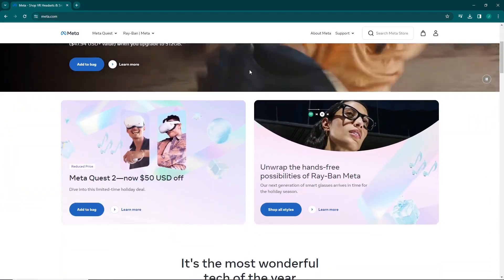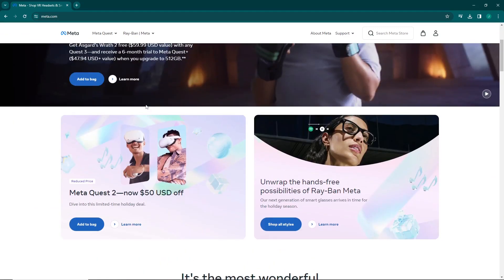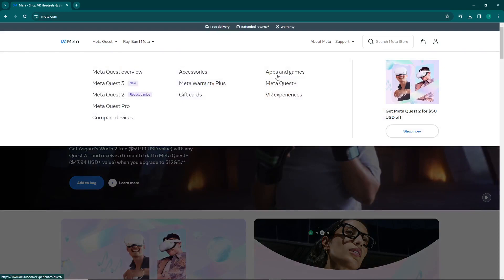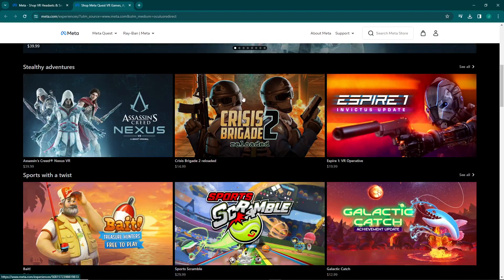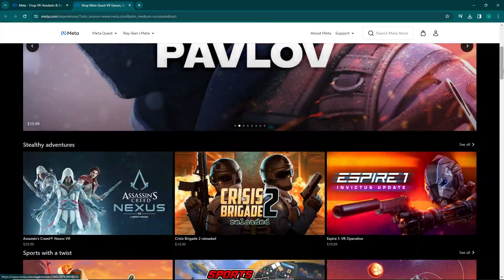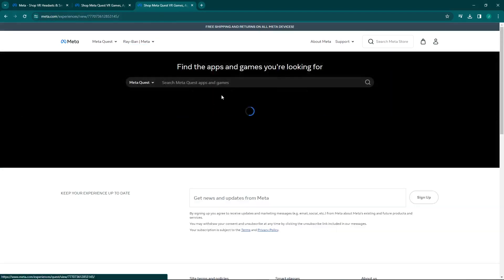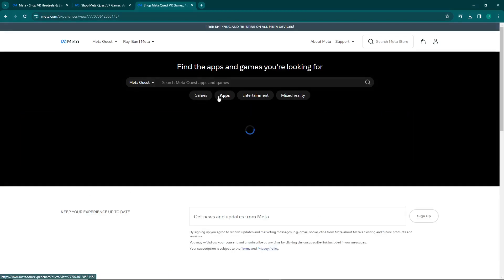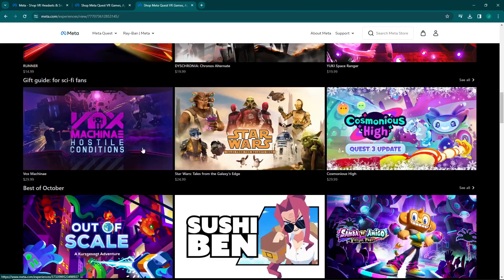How to Find and Play Meta Quest Games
Embark on a virtual reality adventure with your Meta Quest! In this tutorial, I'll guide you through the steps to find and play games on your Meta Quest headset. Whether you're a VR enthusiast or just getting started, discovering and enjoying immersive games has never been easier

🕹️ Key Steps Covered:

Accessing the Meta Quest Store: Learn how to navigate the Meta Quest Store to discover a vast library of VR games.
Browsing Game Categories: Explore different game categories to find titles that match your interests.
Purchasing and Installing Games: Understand the process of purchasing and installing games directly on your Meta Quest.
Launching Games: Get ready to play! Learn how to launch and enjoy your favorite VR games on the Meta Quest.